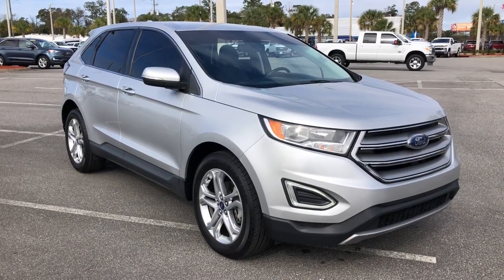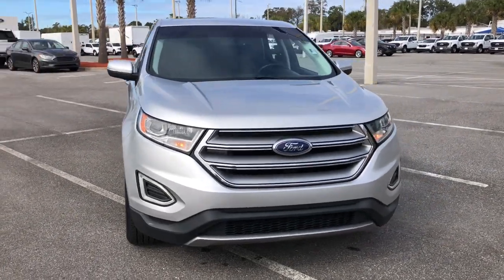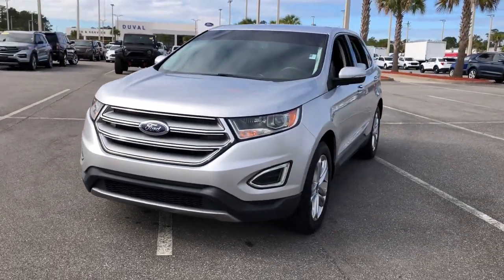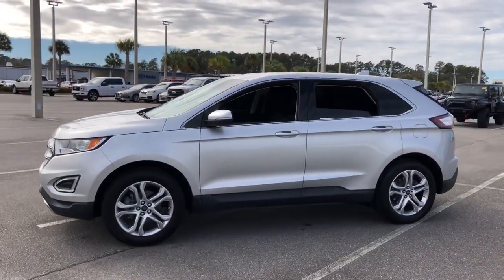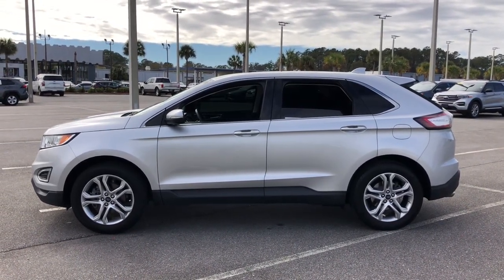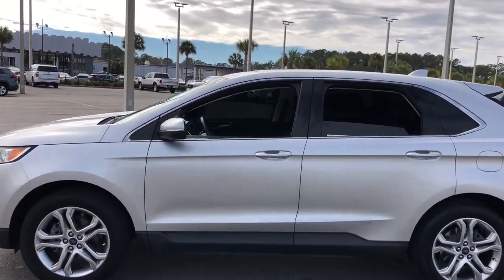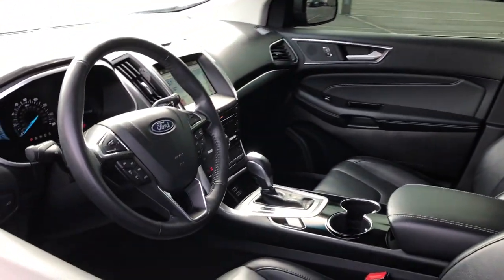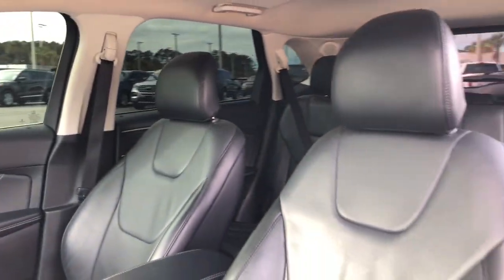2018 Ford Edge Jacksonville, Orange Park, Gainesville, St. Augustine, Kingsland, FL PJBB75253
Ingot Silver Metallic Used 2018 Ford Edge Titanium available in Jacksonville, Florida at Duval Ford. Servicing the Orange Park, Gainesville, St. Augustine, Kingsland, FL area.

Duval Ford
1616 Cassat Ave

This 2018 Ford Edge Titanium in Ingot Silver features 12 Speakers 3.36 Axle Ratio 4-Wheel Disc Brakes ABS brakes Air Conditioning Alloy wheels AM/FM radio: SiriusXM AM/FM Stereo w/Single CD Player Apple CarPlay/Android Auto Auto-dimming Rear-View mirror Automatic temperature control Brake assist Bumpers: body-color CD player Compass Delay-off headlights Driver door bin Driver vanity mirror Dual front impact airbags Dual front side impact airbags Electronic Stability Control Emergency communication system: SYNC 3 911 Assist Exterior Parking Camera Rear Four wheel independent suspension Front anti-roll bar Front Bucket Seats Front Center Armrest w/Storage Front dual zone A/C Front reading lights Fully automatic headlights Garage door transmitter Heated door mirrors Heated front seats Illuminated entry Knee airbag Leather Shift Knob Leather-Trimmed Heated Sport Bucket Seats Low tire pressure warning Memory seat Occupant sensing airbag Outside temperature display Overhead airbag Overhead console Panic alarm Passenger door bin Passenger vanity mirror Power door mirrors Power driver seat Power Liftgate Power passenger seat Power steering Power windows Premium audio system: Sony Rear anti-roll bar Rear Parking Sensors Rear reading lights Rear seat center armrest Rear window defroster Rear window wiper Remote keyless entry Security system SiriusXM Radio Speed control Speed-Sensitive Wipers Split folding rear seat Spoiler Steering wheel mounted audio controls SYNC 3 Communications & Entertainment System Tachometer Telescoping steering wheel Tilt steering wheel Traction control Trip computer Turn signal indicator mirrors Variably intermittent wipers and Wheels: 19 Nickel-Painted Aluminum: **COMMISSION FREE SALES PEOPLE **5 DAY MONEY BACK GUARANTEE **CAR WASHES FOR LIFE **1ST OIL CHANGE FREE. Titanium 2.0 Liter EcoBoost Turbocharged FWD Odometer is 2385 miles below market average! 20/29 City/Highway MPG Awards:br  * 2018 KBB.com 10 Most Awarded Brands   * 2018 KBB.com Brand Image Awards